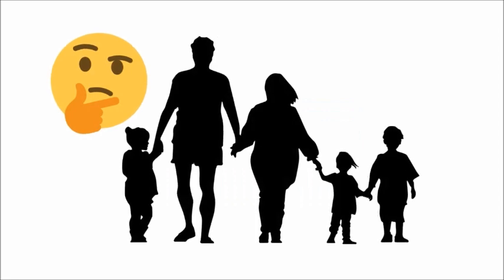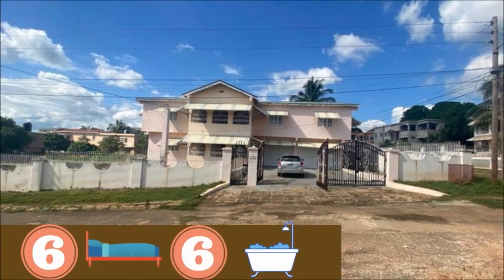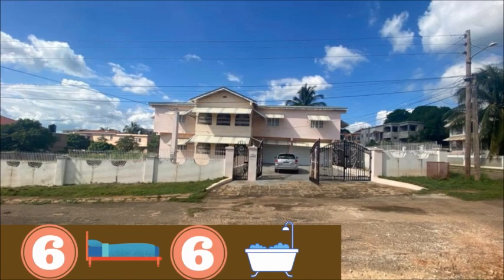Fixer-Upper 6 Bedroom 6 Bathroom House For Sale in Green Acres, Spanish Town, St Catherine, Jamaica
Are you in the market for a perfect family-oriented home? Look no further, with your TLC makes this structurally solid 2-story 6-bed 6 bath nestled in the cool, relaxing neighborly environment with commanding views of the palms of St. Catherine yours!
PRICED AT JMD$41,000,000 OR USD$266,389
AGENT DETAILS
LOUISE WRIGHT
ID: MLS-64324